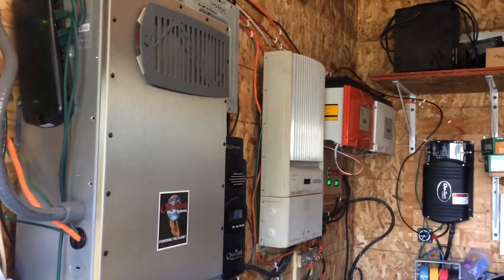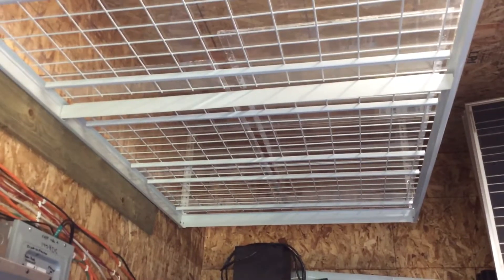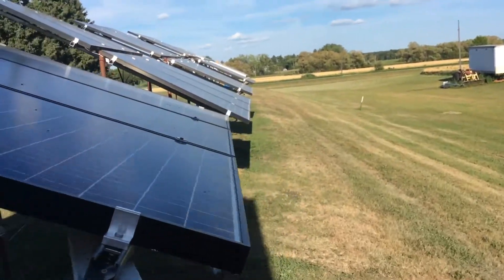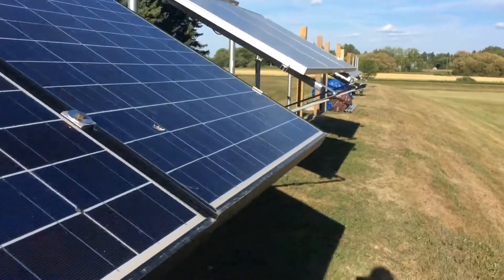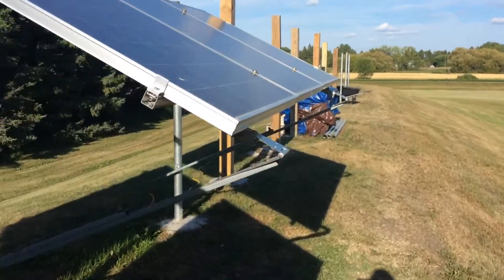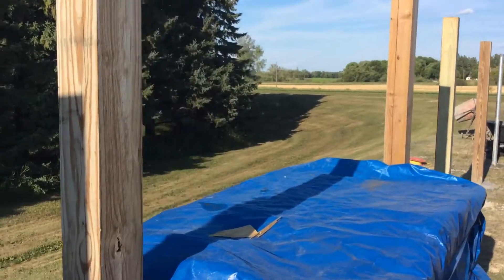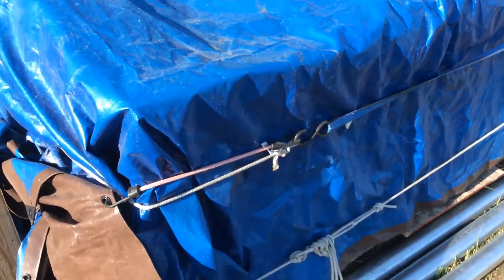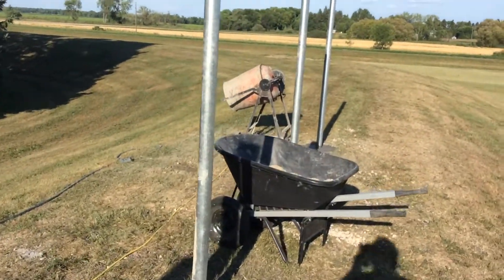DIY Powerwall Video#3.2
Update on my slow progress!